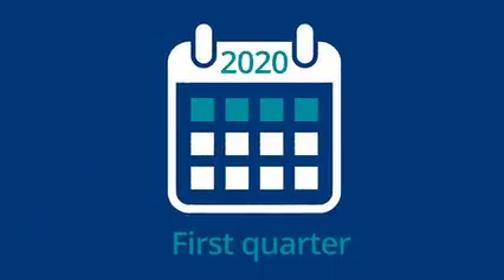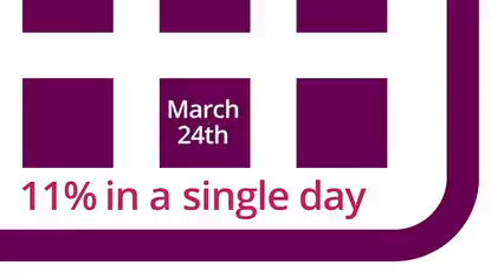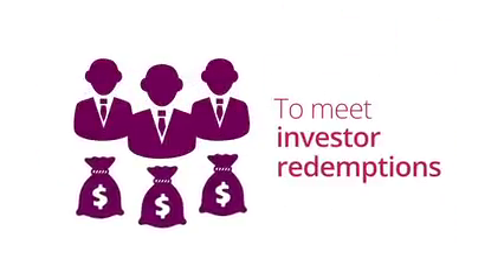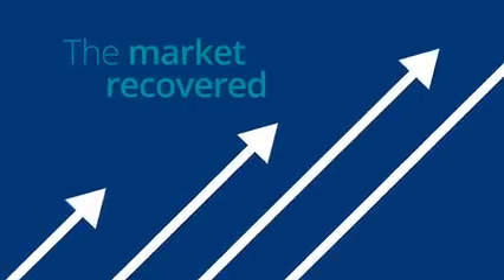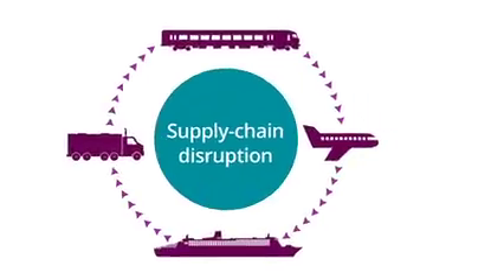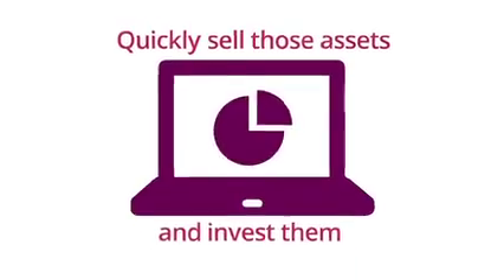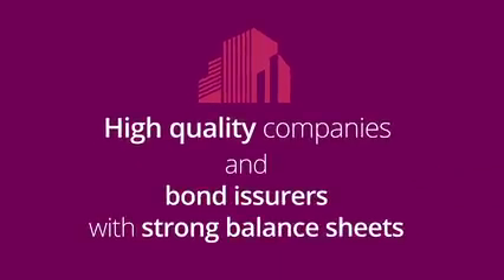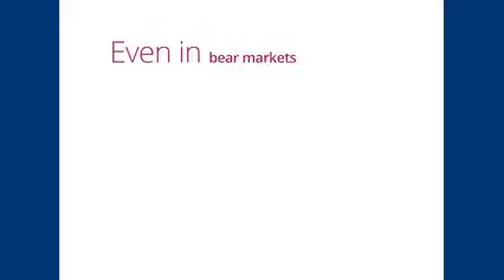Active Management Sponsored by Aberdeen Standard Investments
Voice of investment series